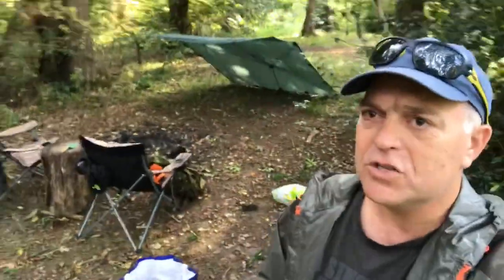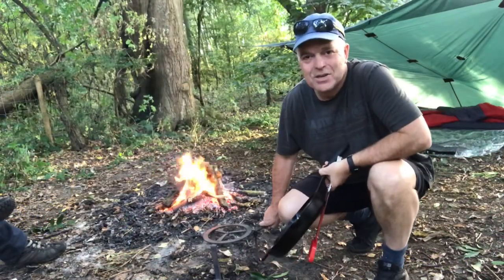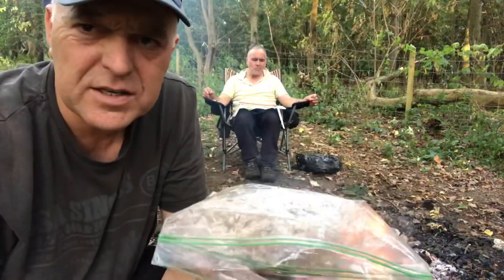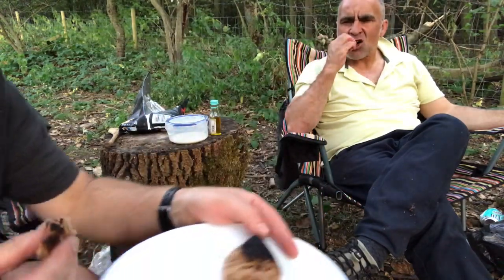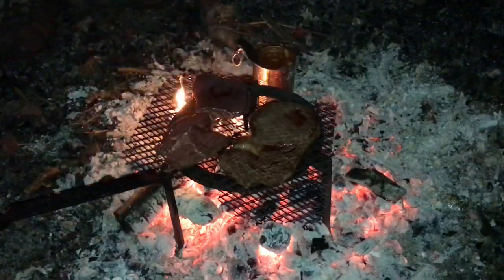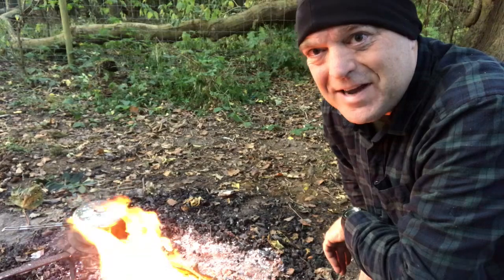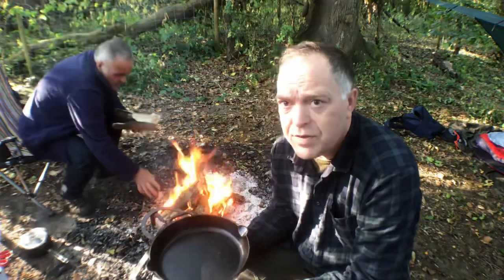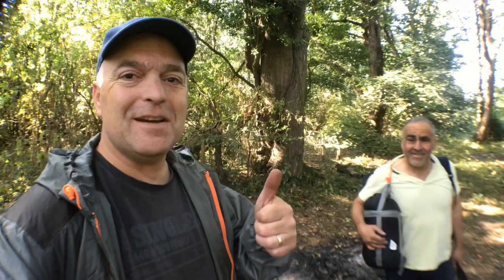Tarp Camp, Bannock & Cast Iron Skillet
~ DD Tarp Camp, Bannock, Cast Iron Skillet, Wildcamping, Fire